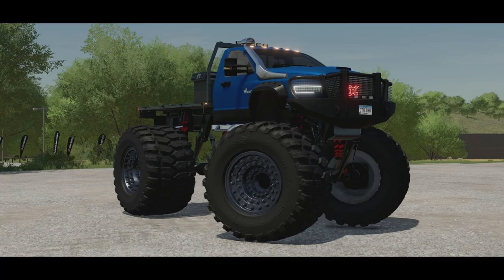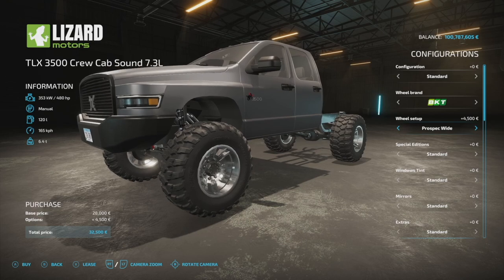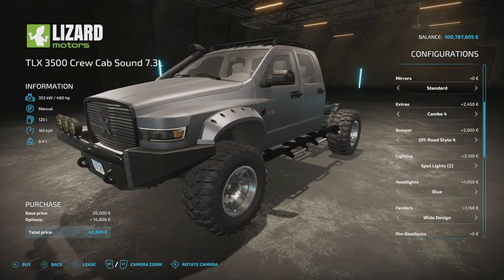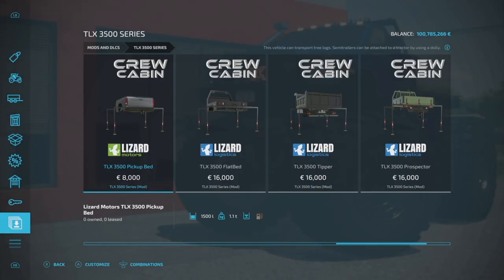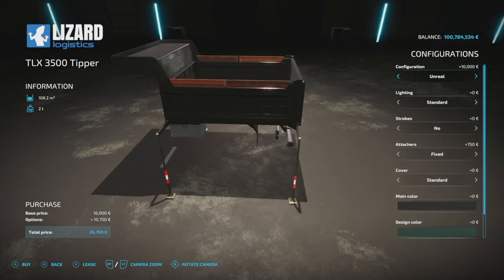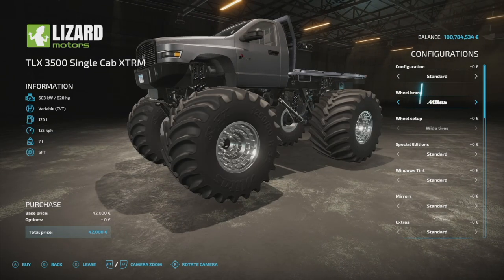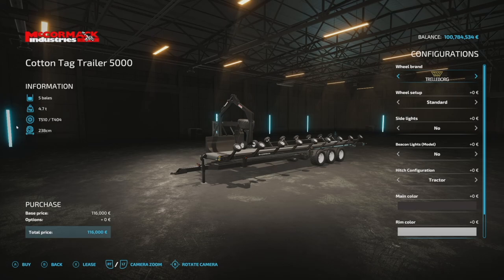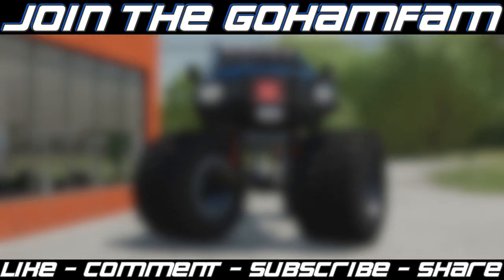New Mods! TLX 3500 Crew Cab, Monster Truck, & Cotton Trailers! (2 Mods) | Farming Simulator 22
New Mods! TLX 3500 Crew Cab, Monster Truck, & Cotton Trailers! (2 Mods)

0:00 - Intro
0:08 - Mod List
0:29 - TLX 3500 Series
11:20 - McCormack Cotton Trailers
13:34 - Outro